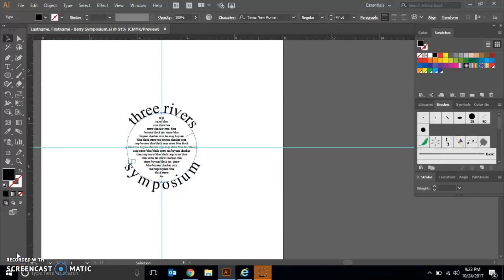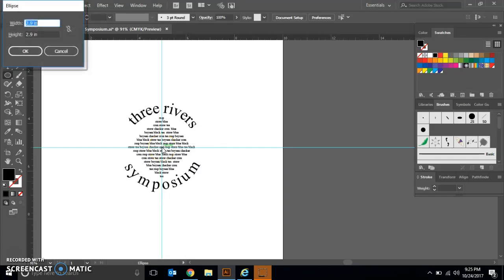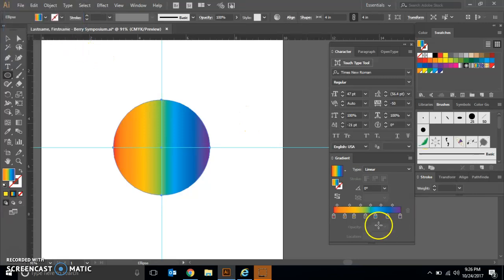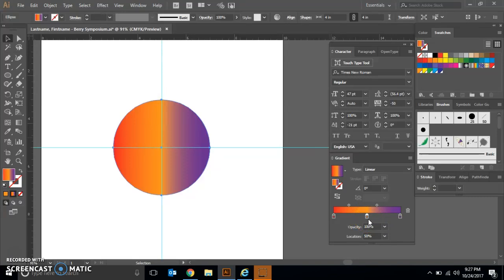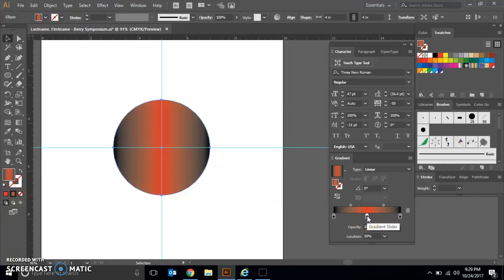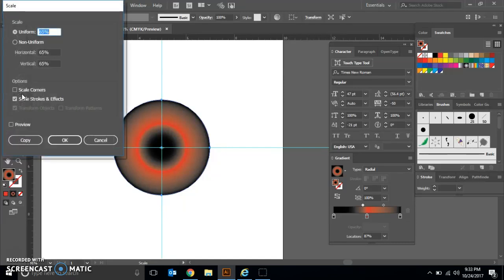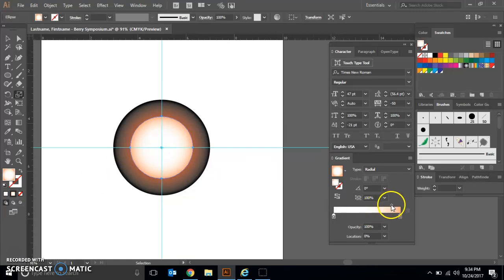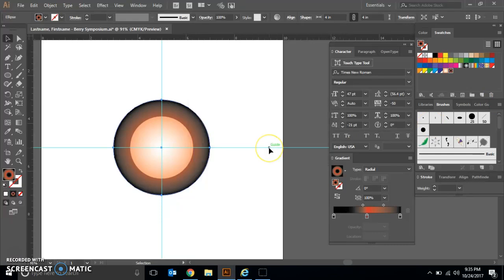Illustrator - Chapter Two - Lesson Four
Create a gradient and a color
Add gradients and colors to the Swatches panel